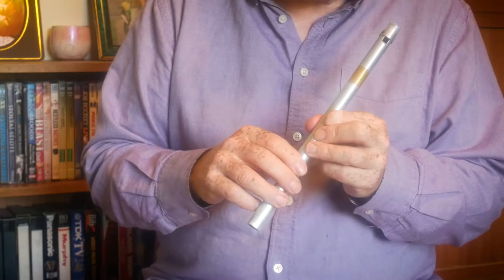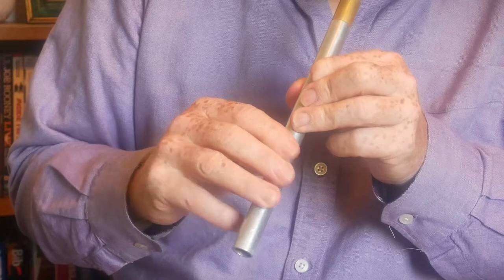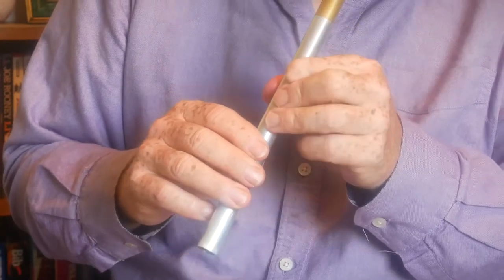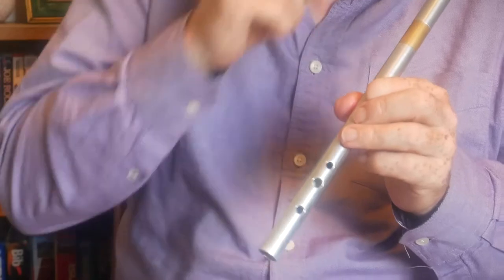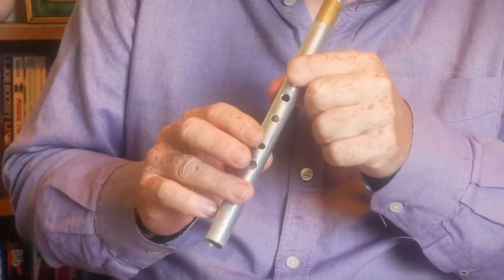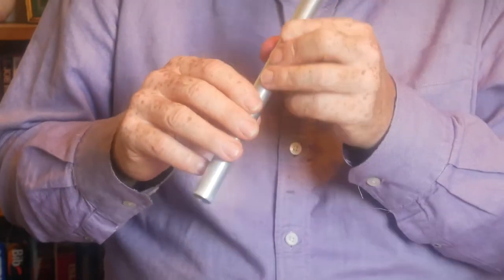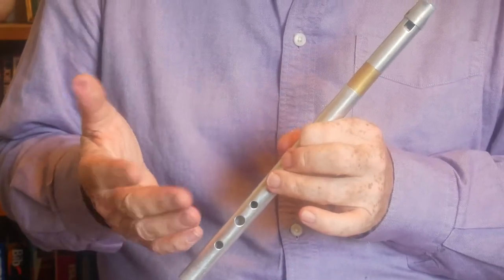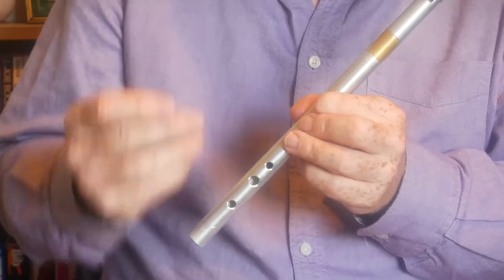Manx Whistle Lesson: Ben Rein y Voaldyn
A whistle tutorial of how to play the traditional Manx tune, 'Ben Rein y Voaldyn'

The full series of lessons by Peddyr Cubberley can be found

This film is recorded by Peddyr Cubberley in 2020 as a treisht2020 project for Culture Vannin; a series of projects commissioned during Covid19 Lockdown in the Isle of Man to create new material which engages creatively with traditional Manx culture.

Culture Vannin exists to promote and support all aspects of culture in the Isle of Man.